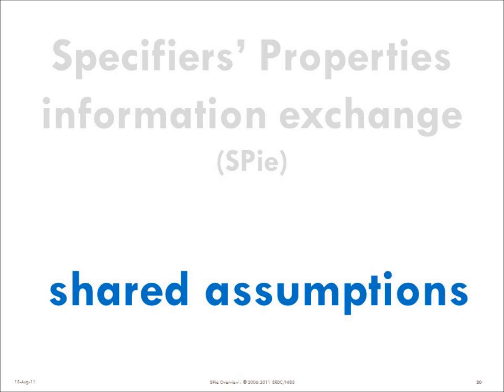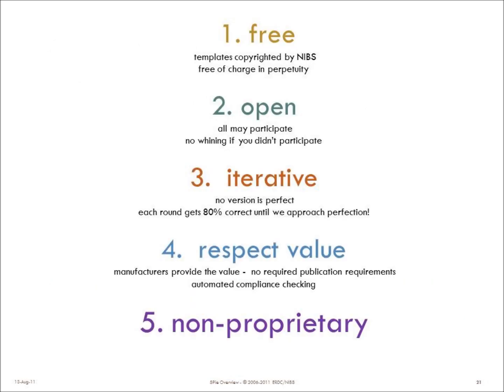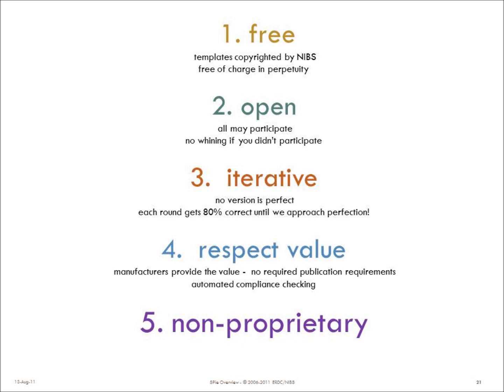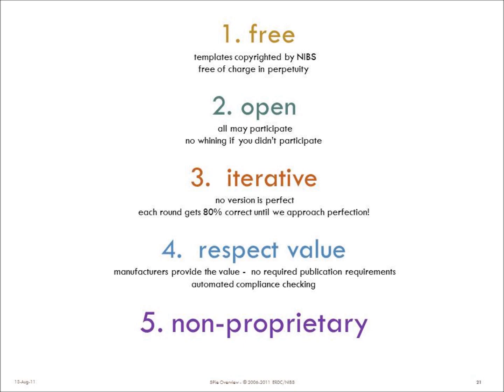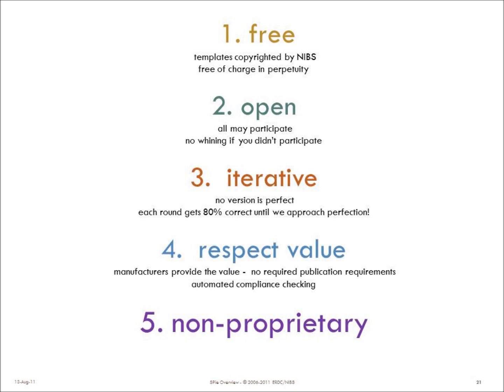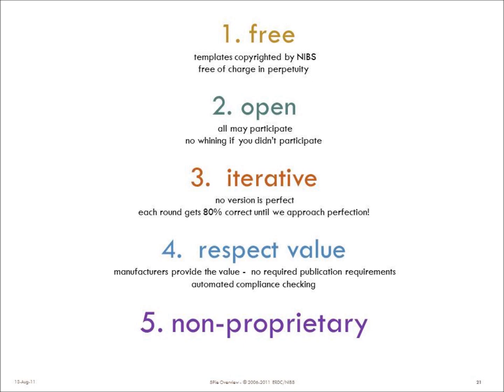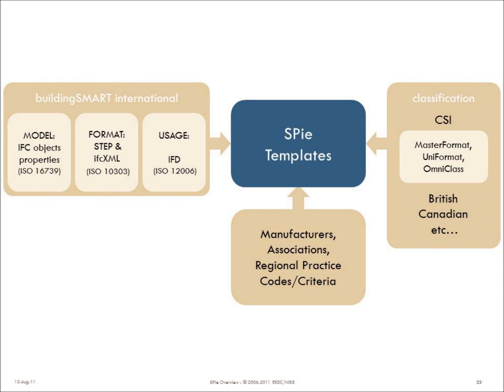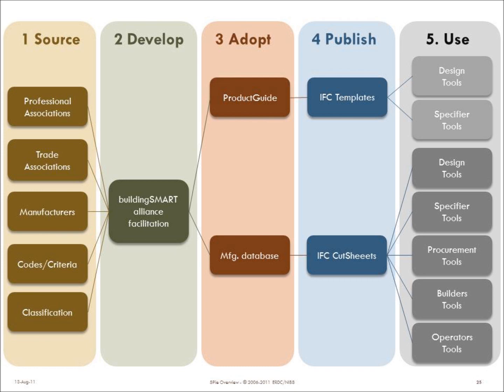2011-08-13-SPieOverview-Part3-v01.wmv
This presentation provides an overview of the Specifier's Properties information exchange or SPie (pronounced spy) project as of August 2011. The objective of the SPie project is to create an open standard for the exchange of building product, equipment, and material information.  SPie is a project of the buildingSMART alliance in association with professional, trade, and manufacturing associations as well as public and private owners, product manufacturers, and software companies. (this video is in four parts due to YouTube running time restrictions)